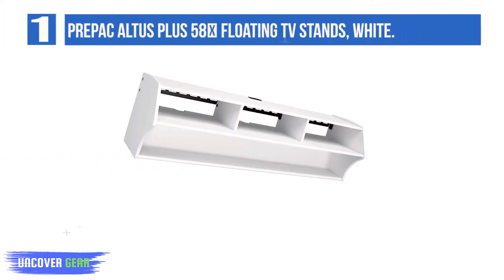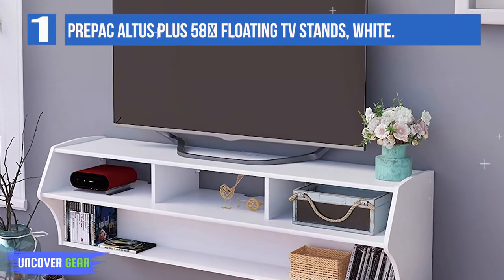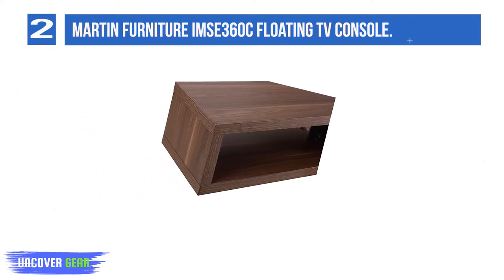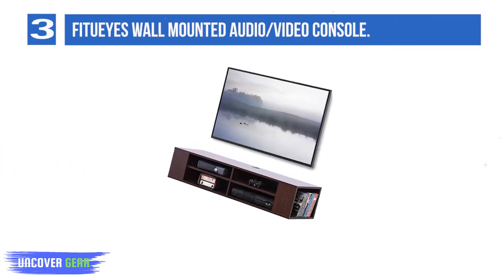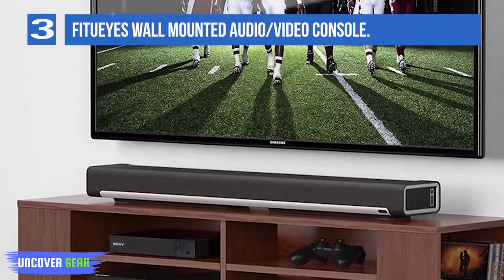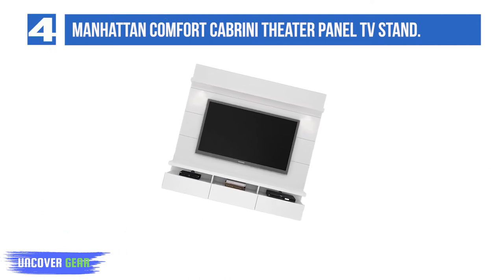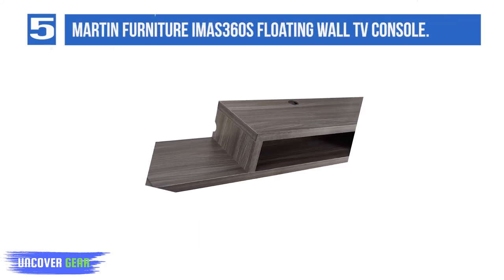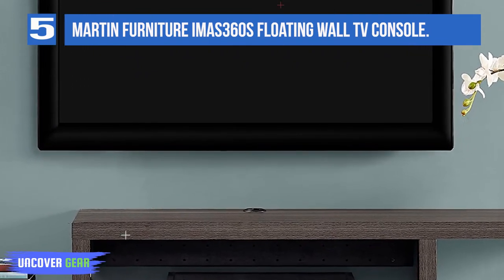The 5 Best Floating TV Stands for Every Size TV in 2024 | Reviews | Floating Entertainment Centers